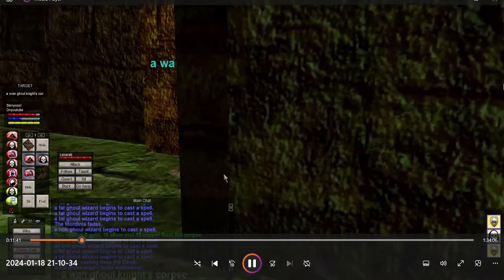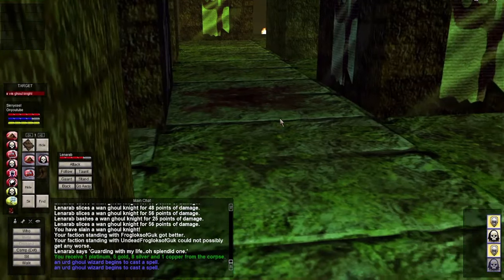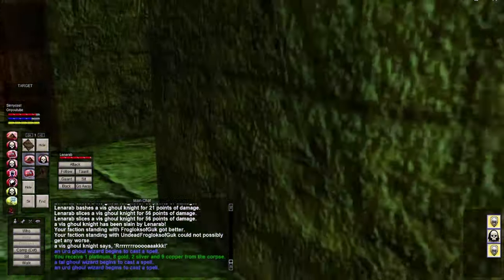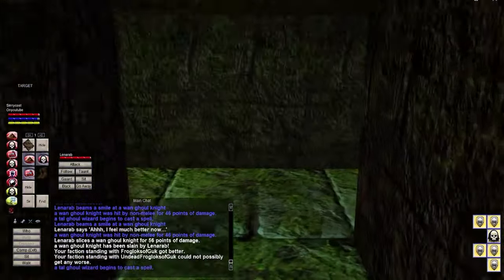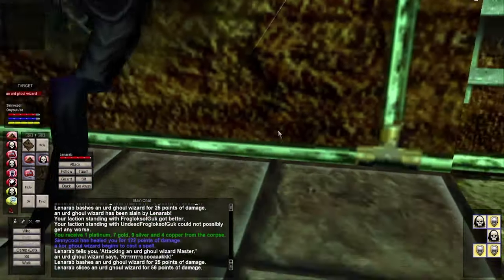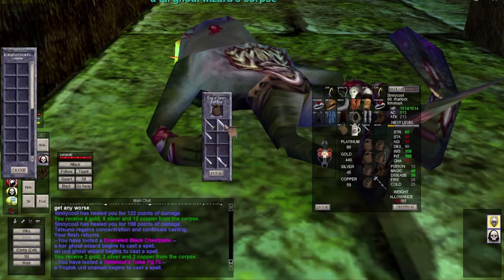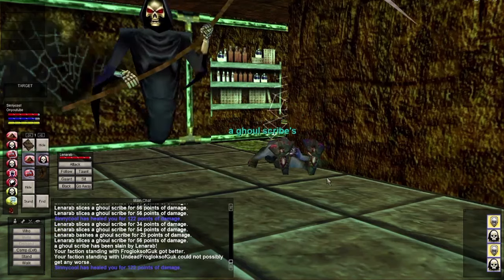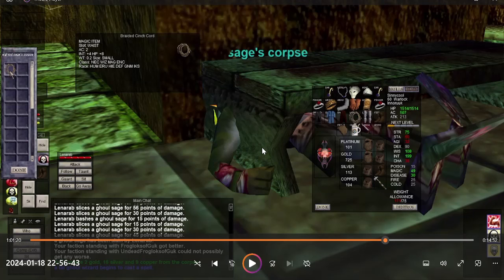EverQuest P99 SPECTRE PET w/ EXECUTIONERS AXE! / Lvl 60 Necro Camping Sage Exe Cav Sav in Lower Guk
Level 60 Necromancer farming lower guk for gear for the baby enchanter. Specifically Executioner Sage Cavalier & Savant.